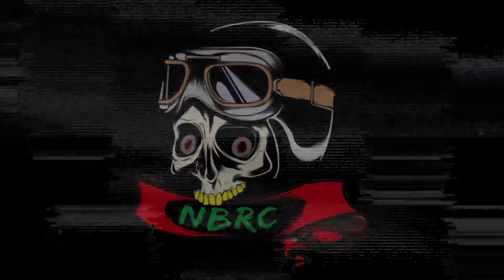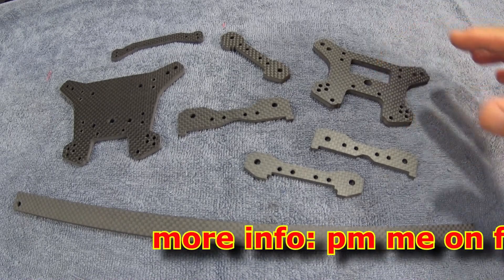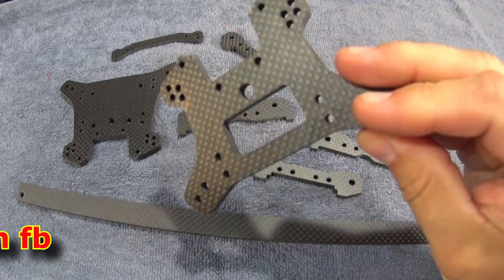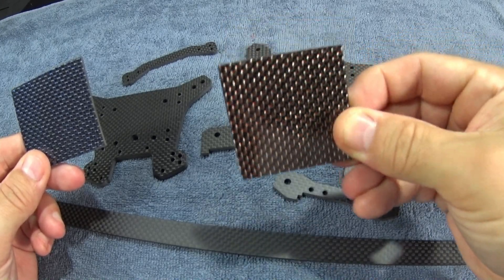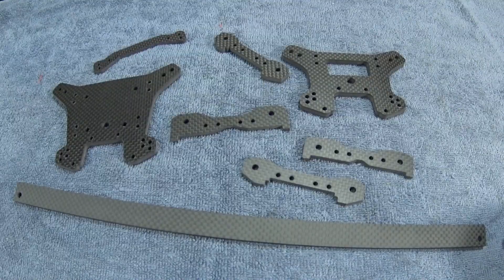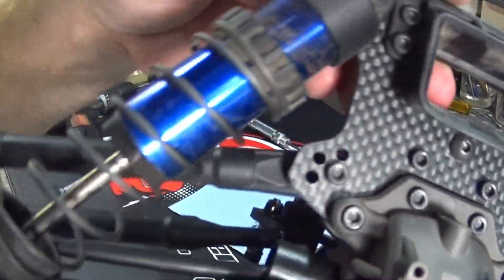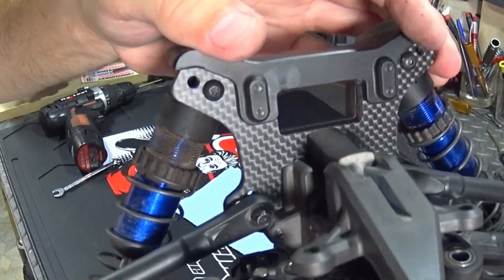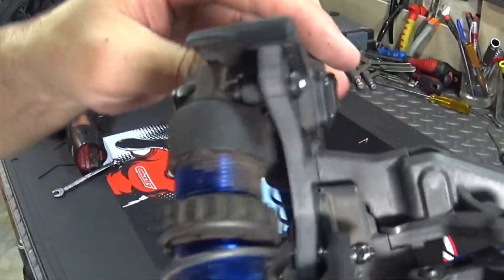WORLDS FIRST FULL CARBON FIBER kit compatible with the Traxxas Sledge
Designed a FULL CARBON FIBER kit compatible with the TRAXXAS SLEDGE. Leave me a pm on my facebook if you want more info.

They are towers available i know, but not a full kit.

GPS
SKYRC GSM020 GNSS Performance Analyzer

SERVOS
Dirt cheap 1/10 - JX Ecoboost CLS6336HV 36KG
JX Servo 1/5 PDI-HV2060MG 60KG

BEST CHARGERS
HOTA D6 Pro AC 200W DC 650W 15A * 2 Dual Channel

Cheap tools
Power tools
Raitool 12V / 24V power drill

GPS
Skyrc Gnss Speed Meter GSM015

My transmitters
FlySky Noble NB4
Radiolink RC4GS-V3

HIGH POWER SERVER fans (5pack)